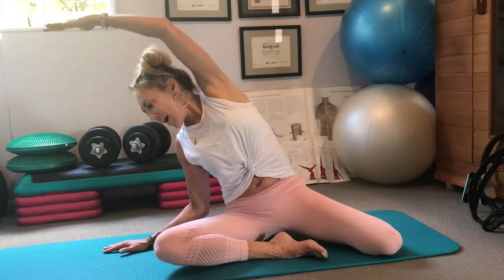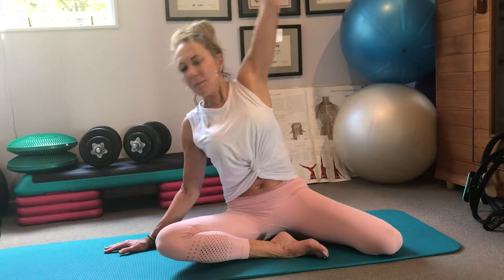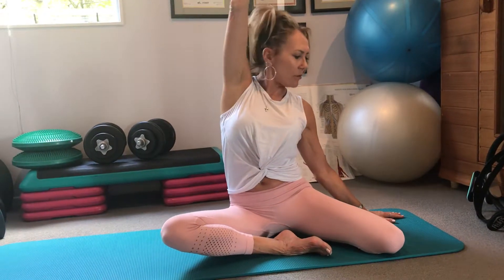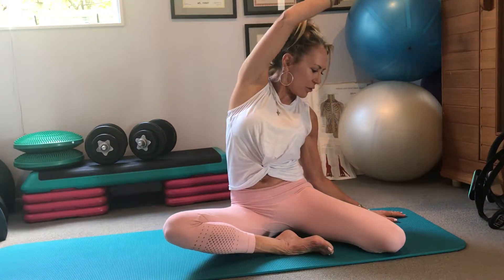Pilates Mermaid with Sandy Leo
Guided beautiful explanation and correct instruction for thos lovely mat pilates favourite with a.flowing twist for thoracic spine to finish🙏🏻